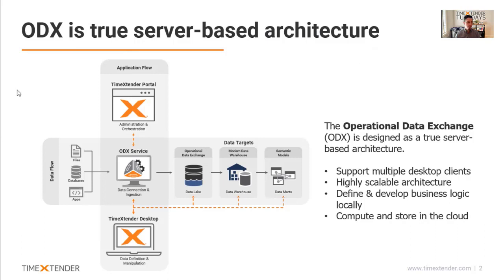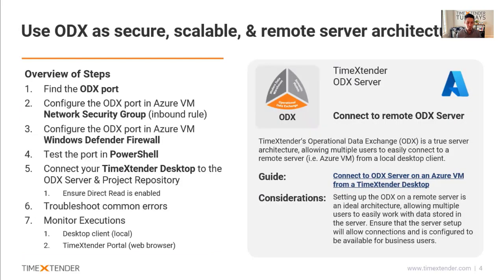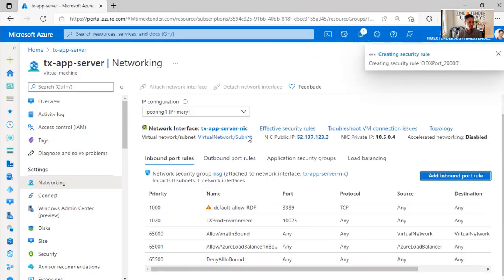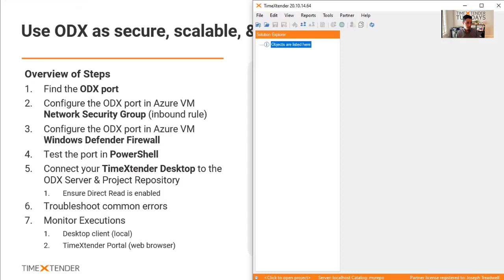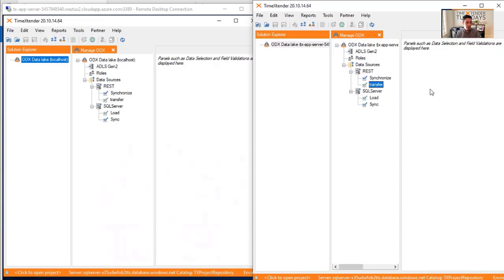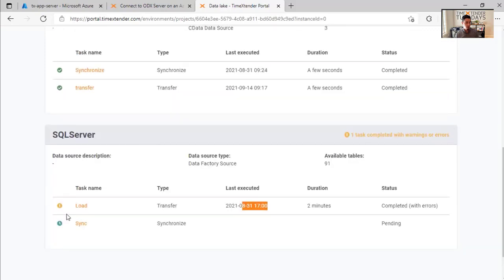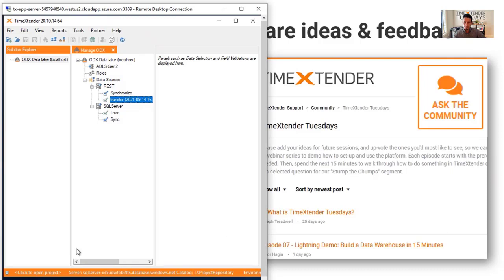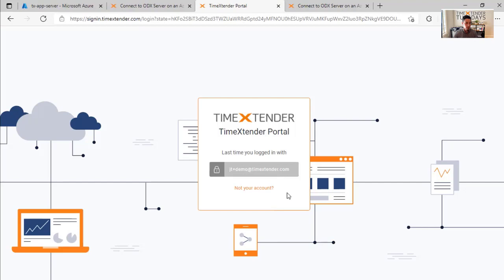Use ODX as a Secure, Scalable & Remote Server Architecture - TimeXtender Tuesdays: Episode 14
Contents

00:00 Introduction
05:30 Find the ODX port
07:00 Configure the ODX port in Azure VM Network Security Group (inbound rule)
09:05 Configure the ODX port in Azure VM Windows Defender Firewall
10:50 Test the port in PowerShell
12:15 Connect your TimeXtender Desktop to the ODX Server & Project Repository
14:46 Manage through Desktop client (local)
17:45 Manage through TimeXtender Portal (web browser)

Links
Connect to ODX Server on an Azure VM from a TimeXtender Desktop

How to open ports to a virtual machine with the Azure portal